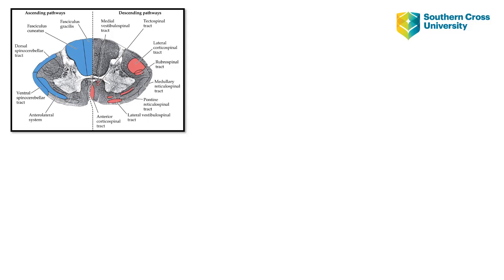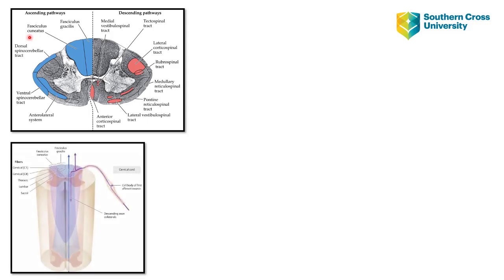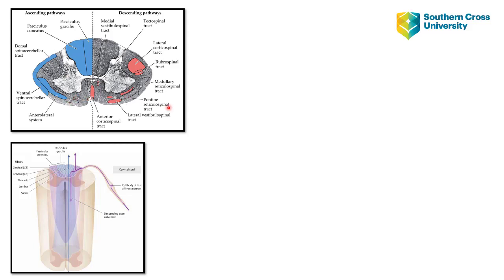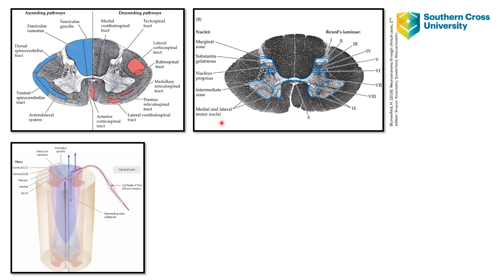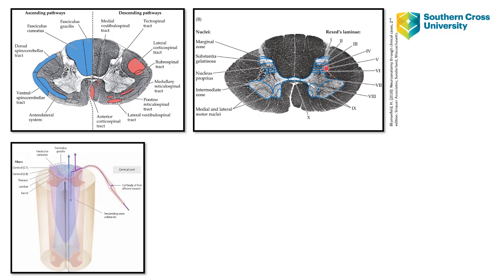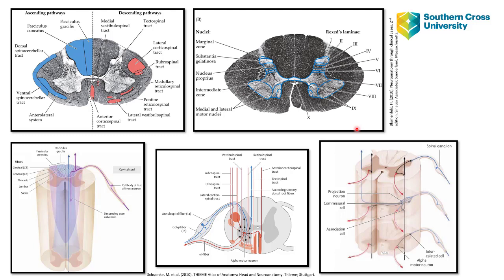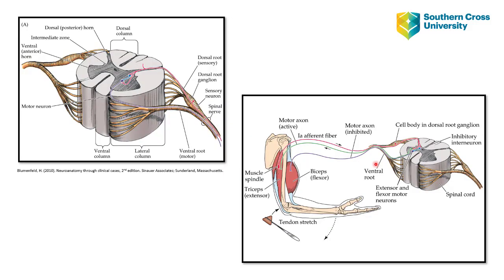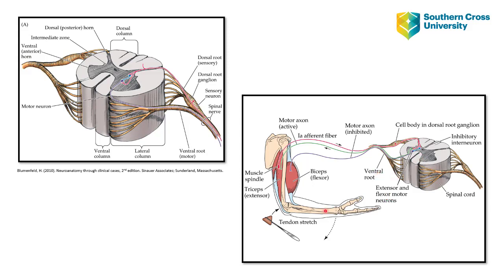The Organisation and Function of the Spinal Cord in Motor Control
A brief overview of the structure of the spinal cord and its function in motor control.